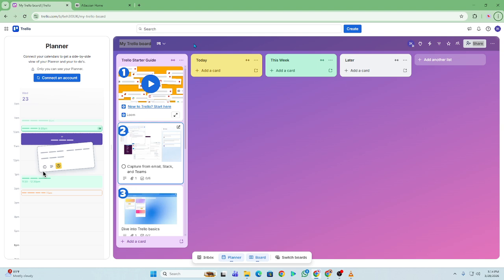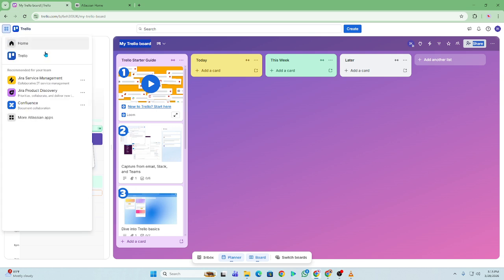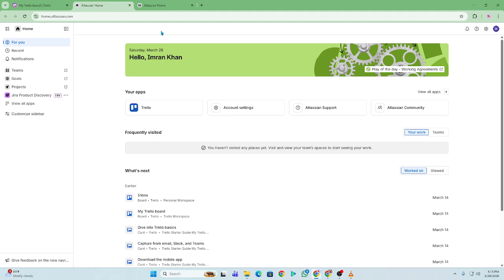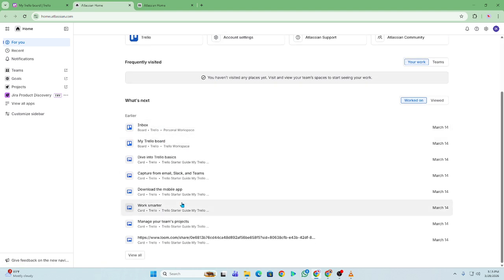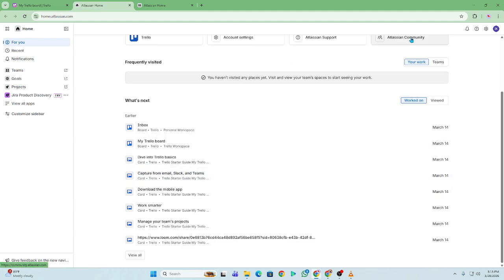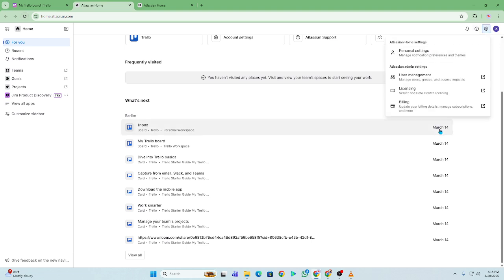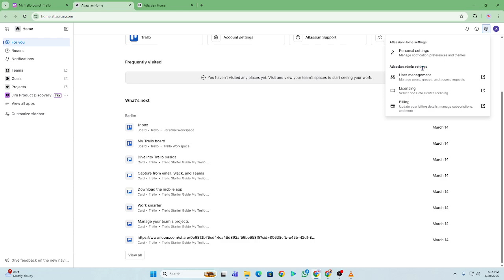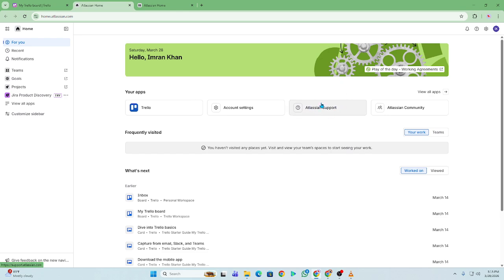How to Fix Trello Board Permission Error Full Guide 2026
Are you seeing a Trello board permission error and unable to access your board? In this full guide 2026, I’ll show you how to fix Trello board permission error step-by-step.

This issue usually happens when you don’t have proper access, the board is private, or there are account or syncing problems. In this tutorial, you’ll learn how to fix permission errors and regain access to your Trello board quickly.

🔧 In this video, you will learn:

How to fix Trello board permission error
Trello access denied problem fix
Fix Trello board not accessible issue
How to request or restore board access
Simple troubleshooting methods that work

This guide works for Android, iPhone, Windows, and Mac users in 2026.